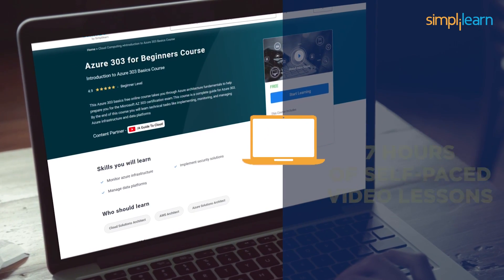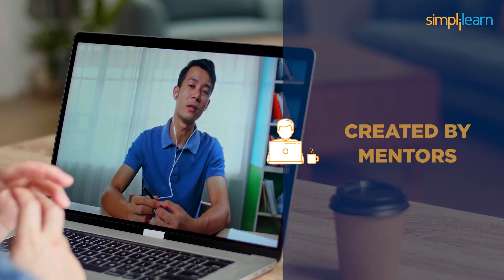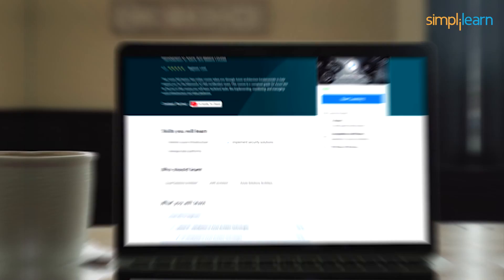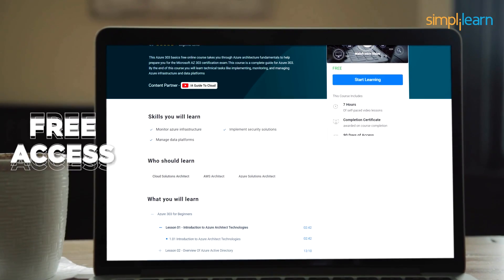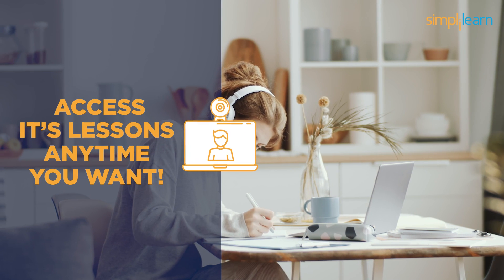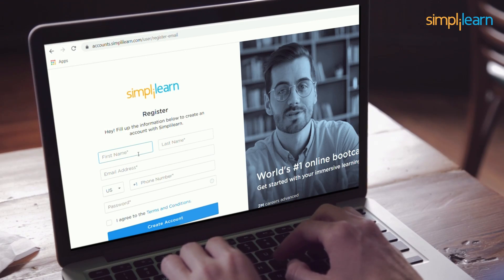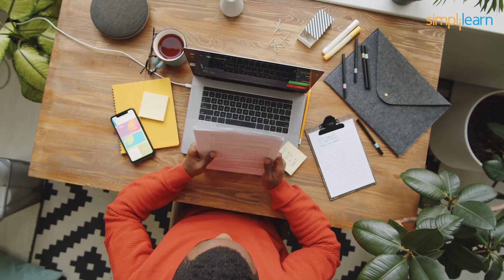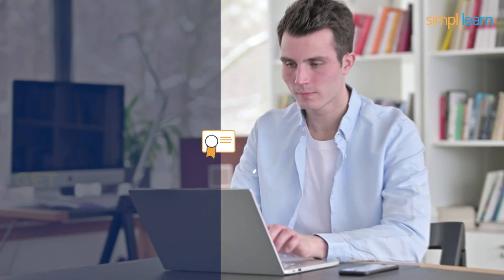🔥Free Azure 303 Course with Certificate | Microsoft Azure Solutions Architect | Skillup |Simplilearn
️🔥Cloud Computing and DevOps Certification Program, delivered by Simplilearn in collaboration with Purdue University

This Azure 303 basics free online course takes you through Azure architecture fundamentals to help prepare you for the Microsoft AZ 303 certification exam.This course is a complete guide for Azure 303. By the end of this course you will learn technical tasks like implementing, monitoring and managing Azure infrastructure and data platforms

1. Monitor Azure infrastructure
2. Implement security solutions
3. Manage data platforms